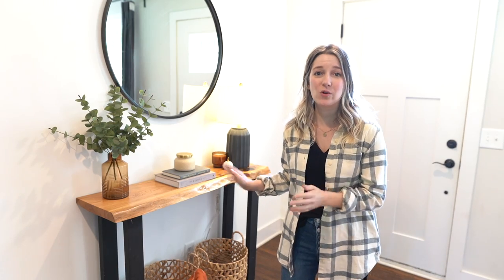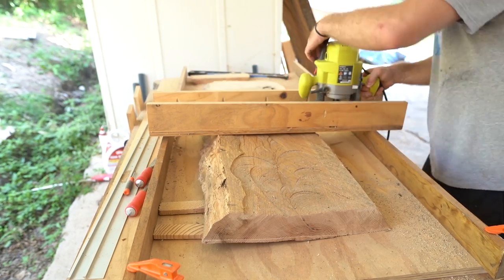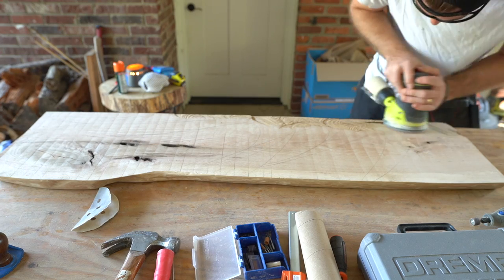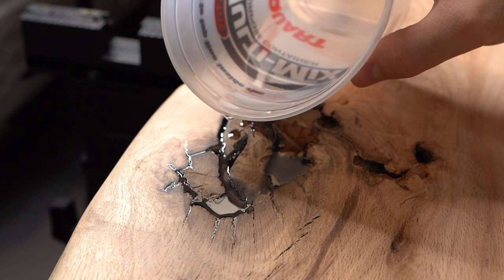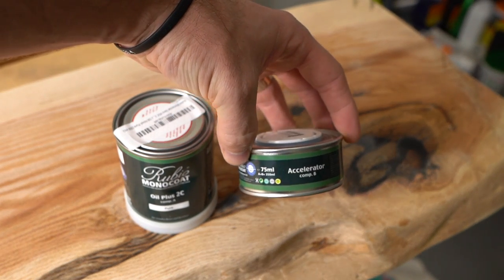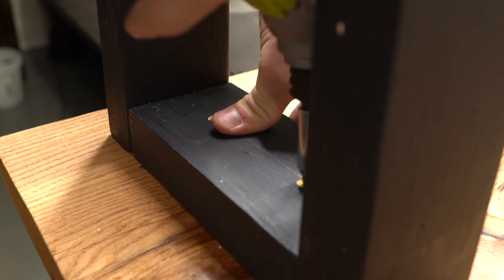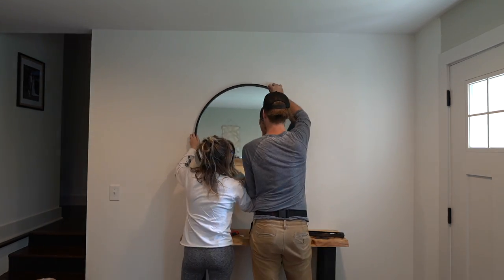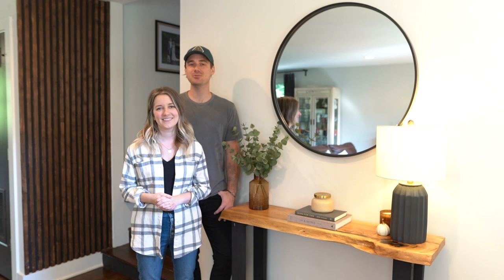DIY Live Edge Console Table + Entryway Makeover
Thanks so much for checking out this video! We hope you enjoyed it and are so grateful for you!

Rubio Monocoat Finish
Maintenance Oil
Sparkle Pumpkin Candle
Faux Eucalyptus
Coffee Table Recipe Book

How we filmed this:
Sony A7iii